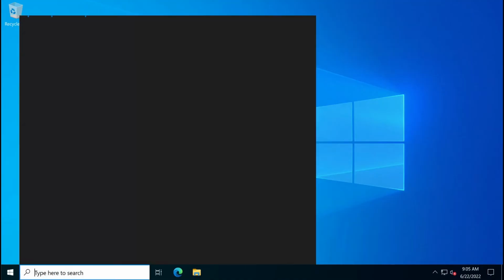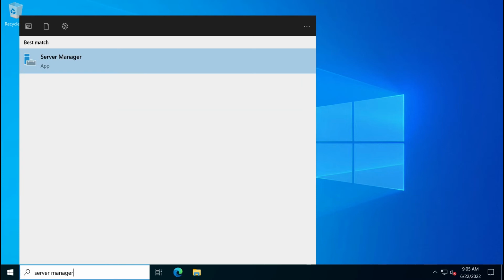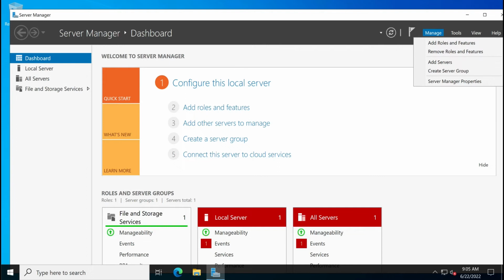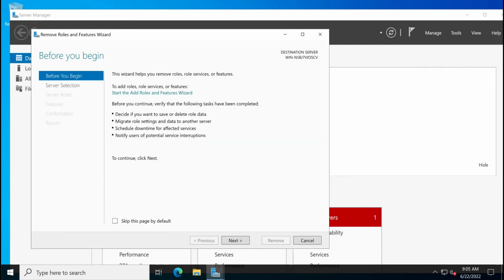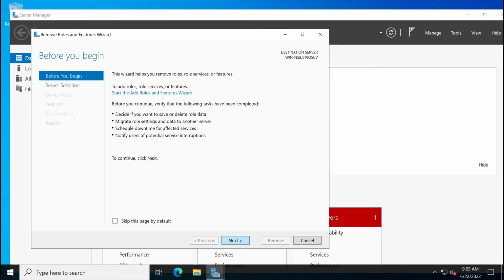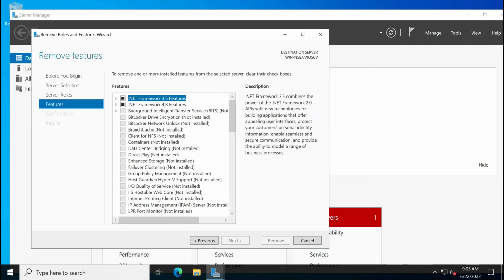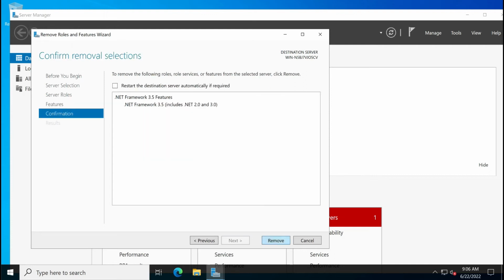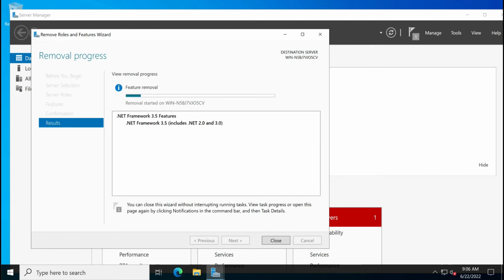How to remove Roles and Features in Windows Server 2019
●Skype ► Trueabhi31 ●